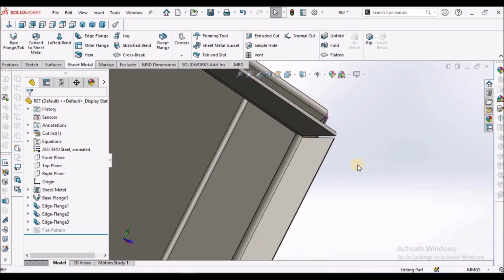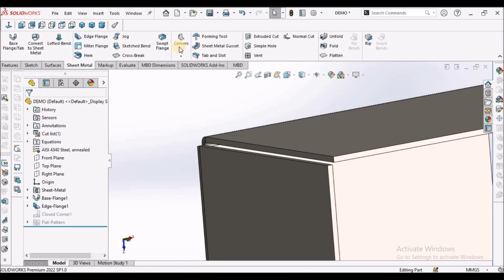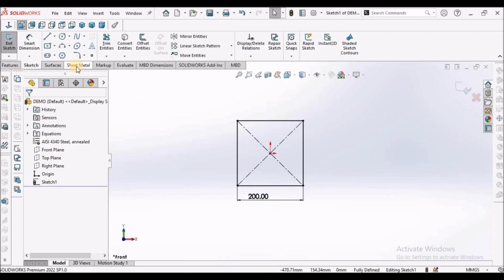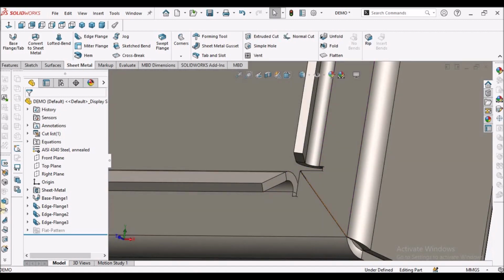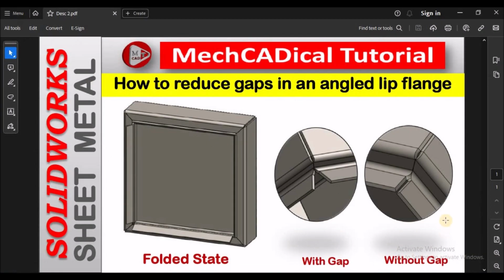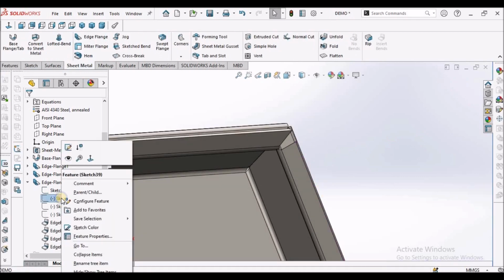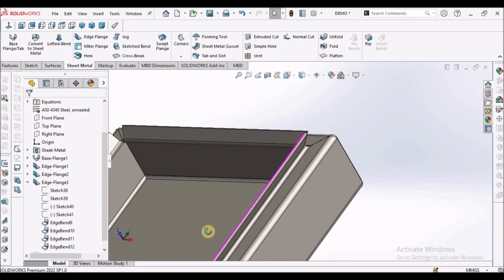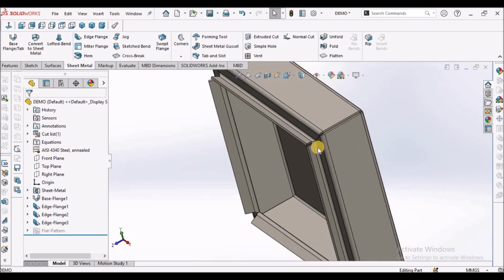How do I reduce gaps in an angled lip flange in SolidWorks sheet metal?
In this video, I am going to explain about reducing gaps by using sketches for an angle lip flanges in SolidWorks Sheet Metal.